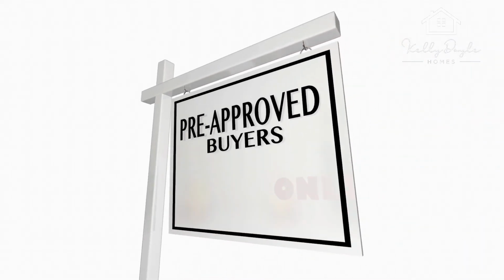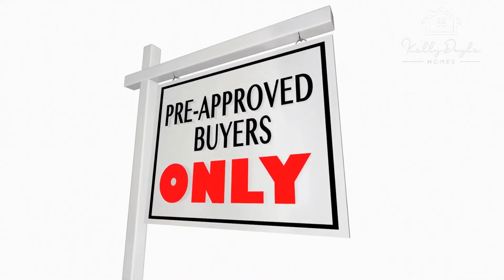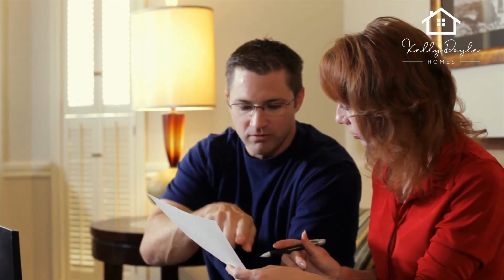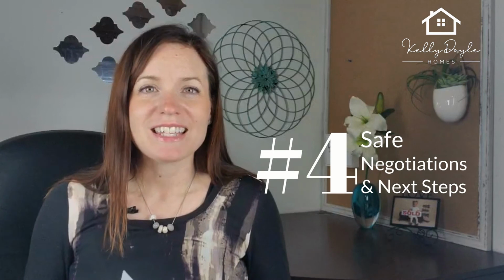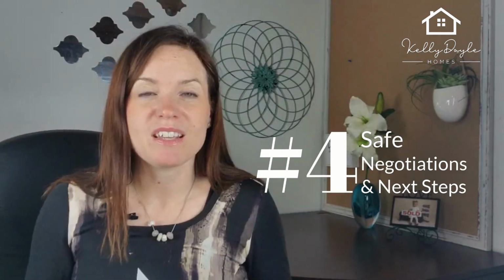House Viewing Protocol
Are you a buyer in need of finding a home during quarantine? How do we navigate the current situation AND find you a home to buy? Hear my current protocol when viewing homes and the ways we can try to stay safe and use our "techy" age to our advantage.

I'm Kelly and I'm a full-time realtor here in the Madison, WI area. I LOVE my family and am blessed with a wonderful husband of 8 years, my 5 year-old kiddo and 2 awesome step-kids. We love to go camping, watch movies and can't help but have dance parties when the music is playing!

I appreciate you taking the time to watch my weird face in these videos and hope you learn something!

Kelly Doyle, Realty Executives Cooper Spransy